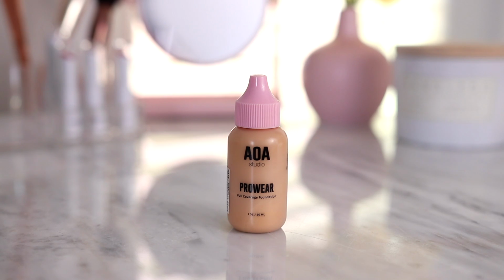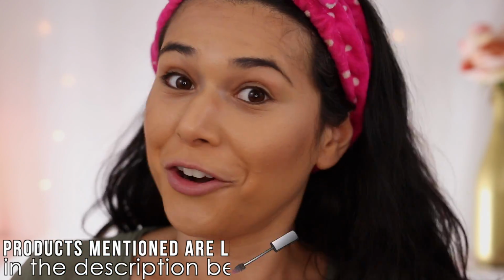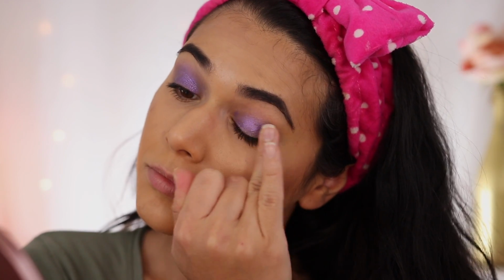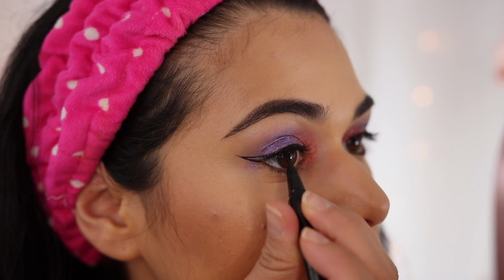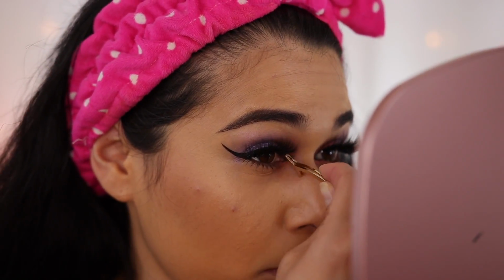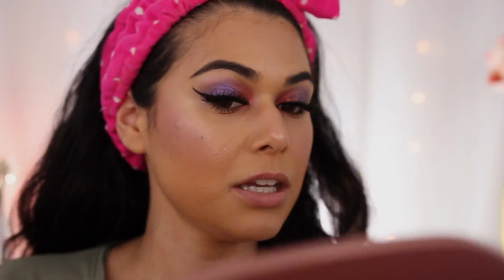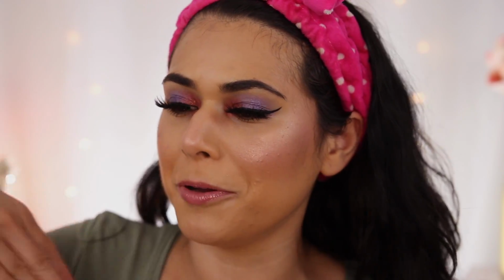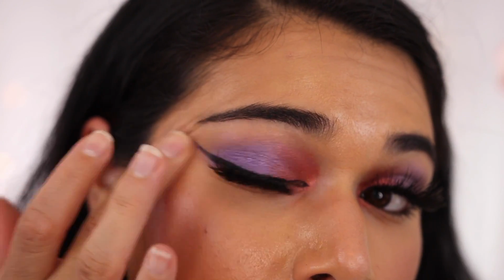AMAZING Makeup Under $2!? Trying New ShopMissA Makeup 2020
A few of you have asked me to check out the new makeup from ShopMissA and their AOA Studio makeup line — so I’m trying a few new finds and seeing how they manage after six hours! AOA Studio is definitely becoming one of my favorite budget beauty brands, they’re cruelty-free, and some products contribute part of the proceeds to various charities. Have you tried AOA Studio makeup or anything else from ShopMissA? Let me know your favorites and what I should try next!

✭ Products Mentioned | Products were sent to me by the brand, all opinions are my own. Thank you! ✭